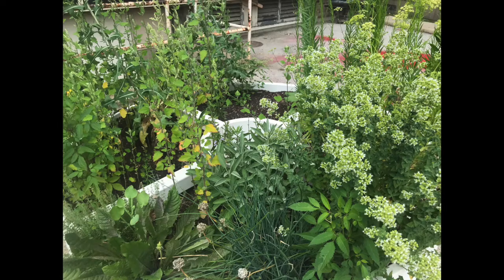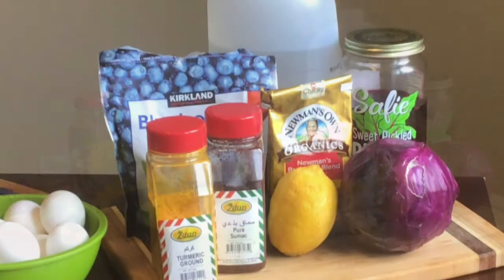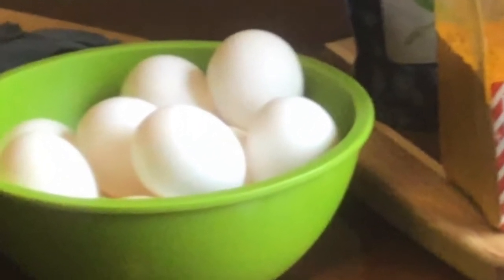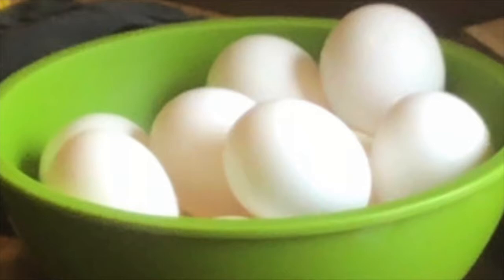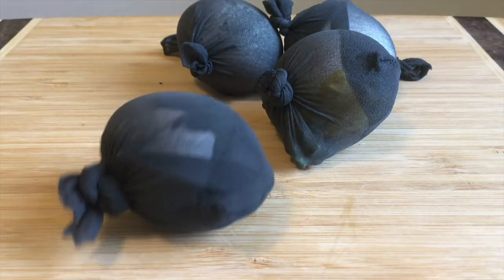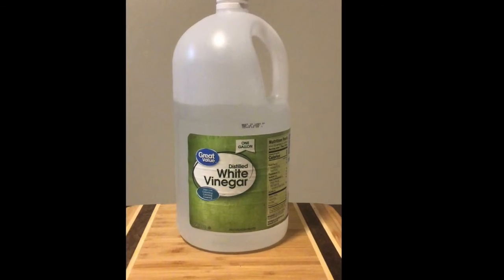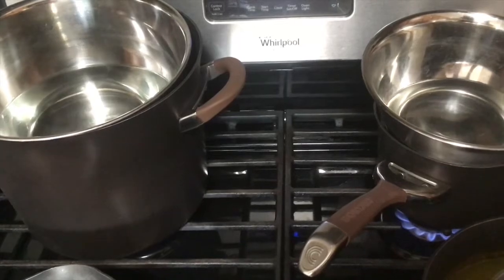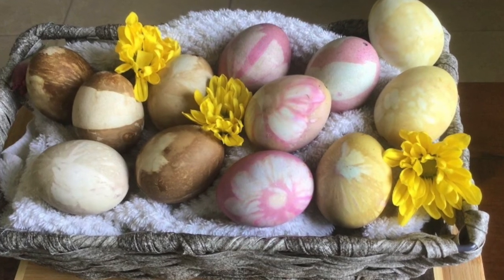How to Make Plant Based Dyes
Exploring the world of plant-based dyes will leave you with a newfound appreciation for all the vibrant colours you observe in the garden. What’s great about plant-based dyes is that they are easily accessible, and you can use whatever materials you have growing in the garden or laying around the house.